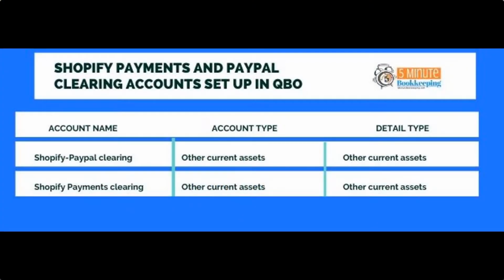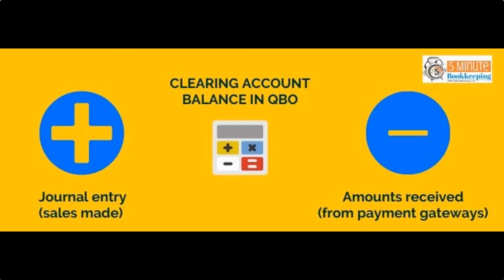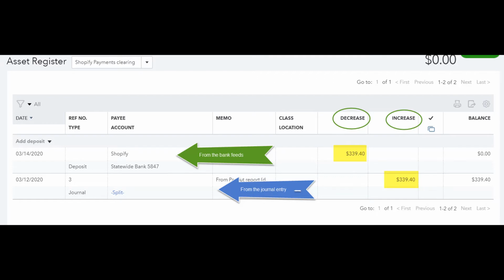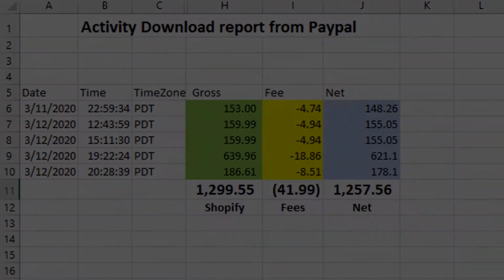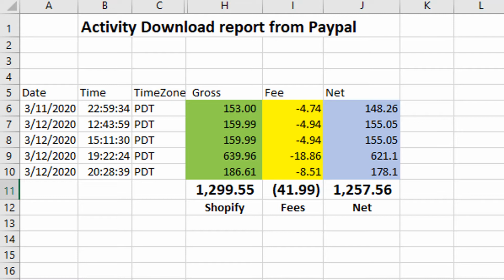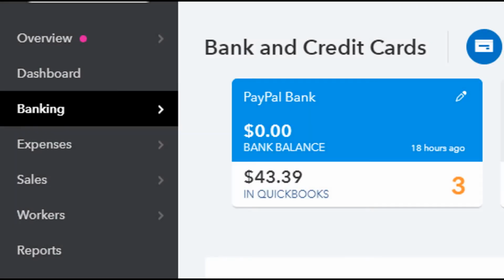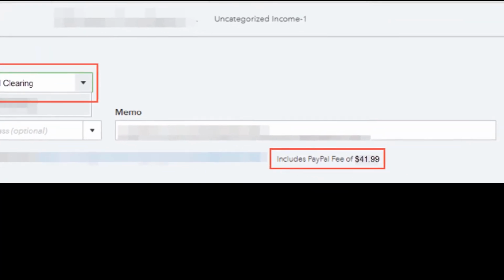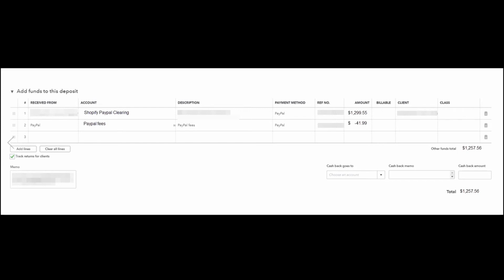How to Record Shopify Sales in QBO – Part 2: Clearing Accounts Explained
In my last video, I showed you how to record Shopify sales in QuickBooks Online using a journal entry. Now I'll show you what to do with the clearing accounts we used so that you don't dupilcate income in QBO.

Chapters:
0:00 Intro
0:55 Shopify payments and PayPal clearing accounts set up in QBO
4:42 Activity download report for PayPal
5:41 Connect to the PayPal app
9:21 Closing and resources